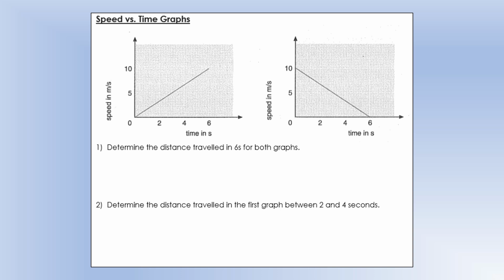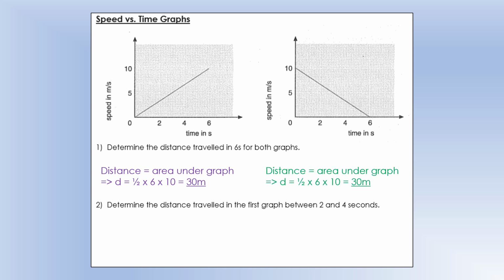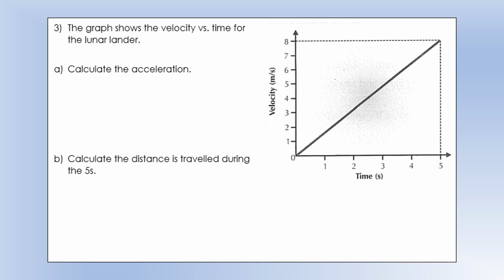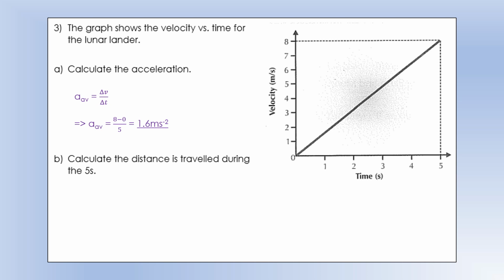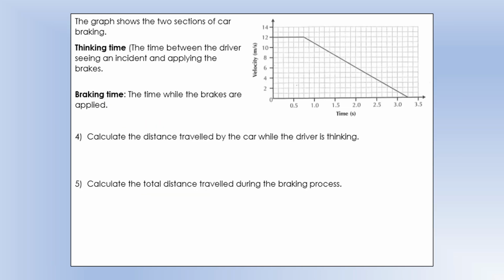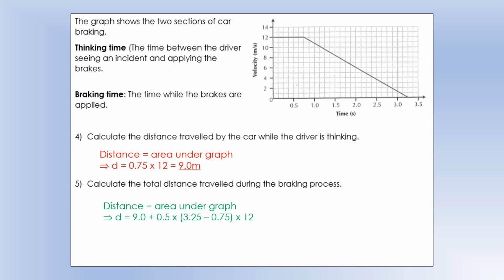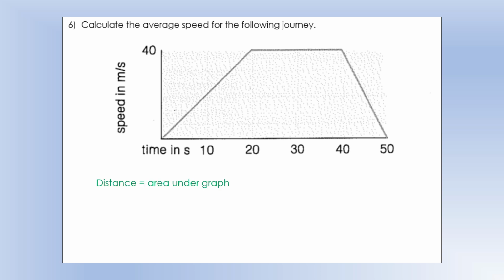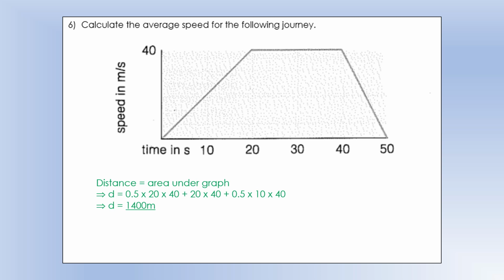GCSE Physics: Speed vs. Time Graph Solutions.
Worked solutions to some problems using speed vs. time graphs.